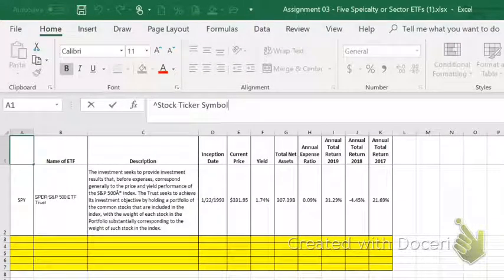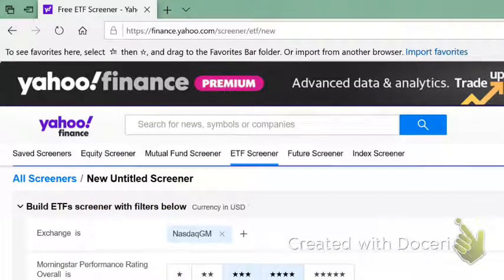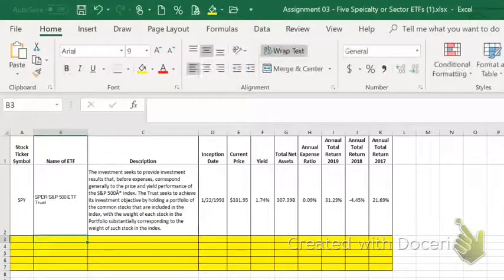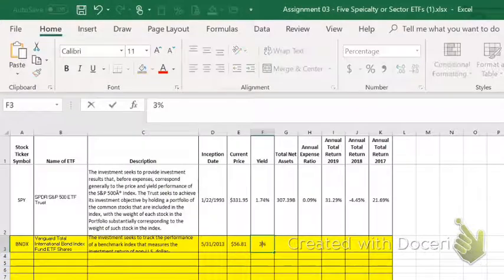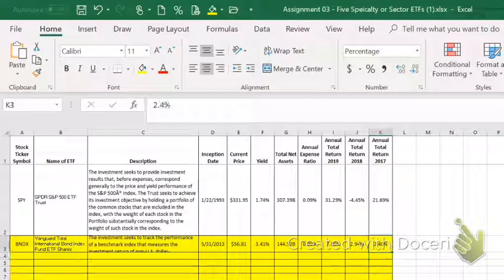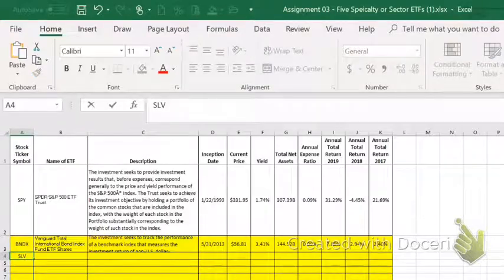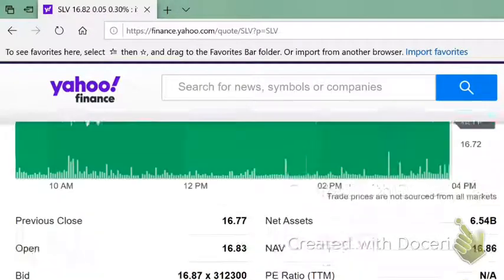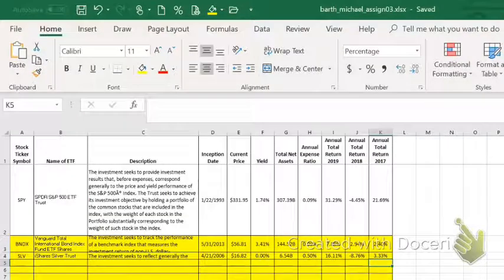Video Instructions for Assignment for Module 03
Shows you how to use the ETF screener in Yahoo Finance